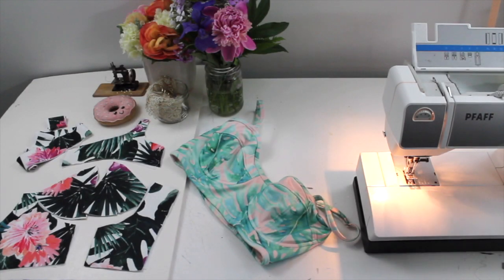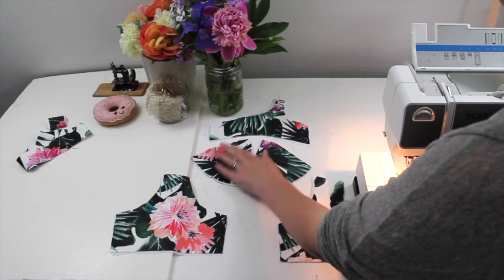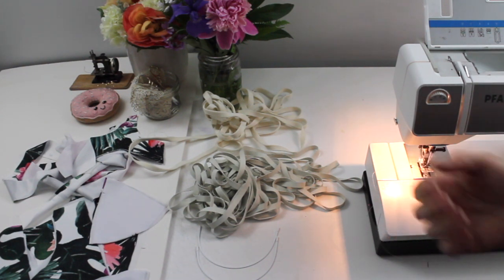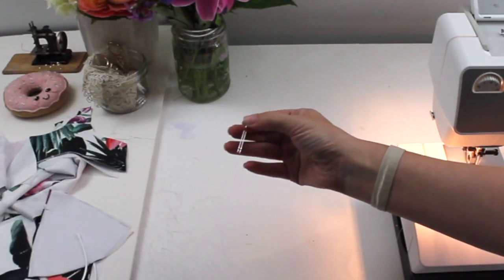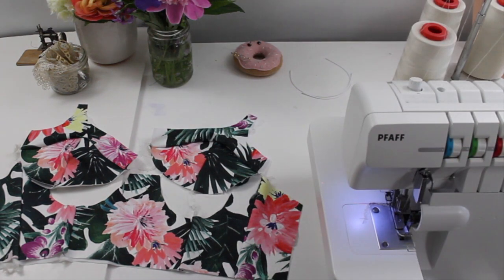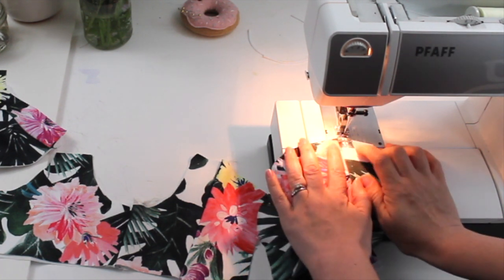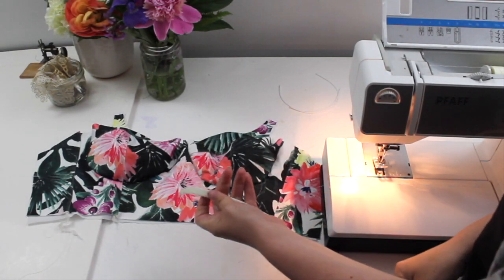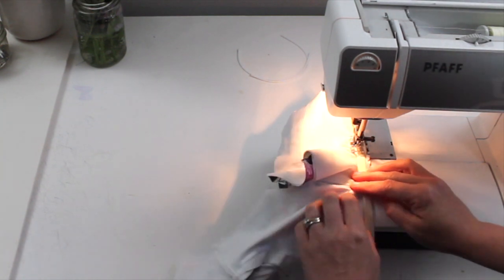How to Sew a Strappy Cindy Bikini Top with Underwire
In this two-part series, I will show you how to sew the Cindy Bra as a bikini top! This tutorial includes a step by step of the assembly and some basic pattern alterations. Part two will show you how to make self straps and add a strappy back! The techniques shown here can so easily be translated to other patterns as well!

But this tutorial is applicable to other patterns as well!